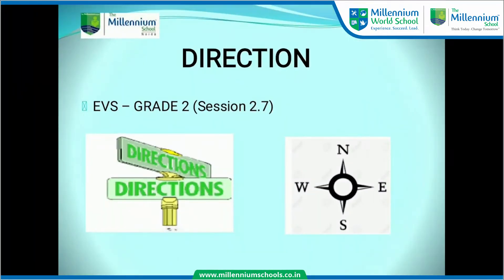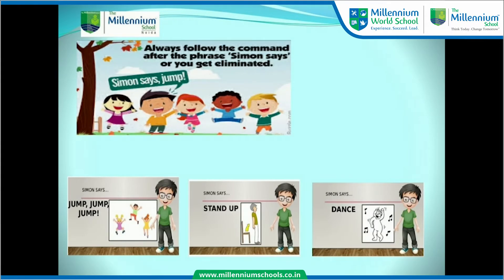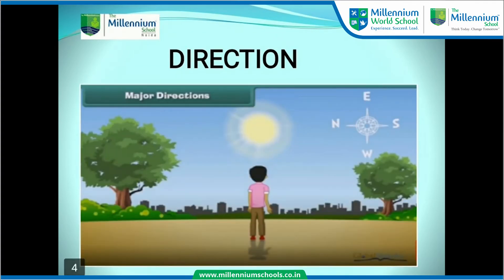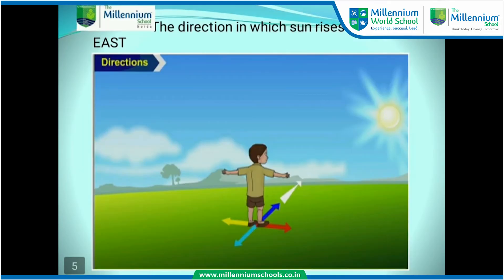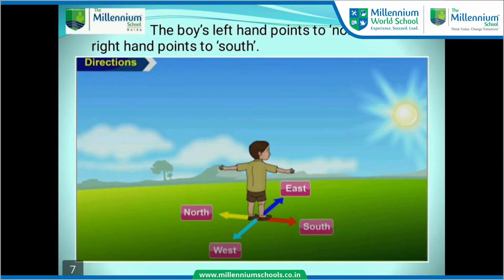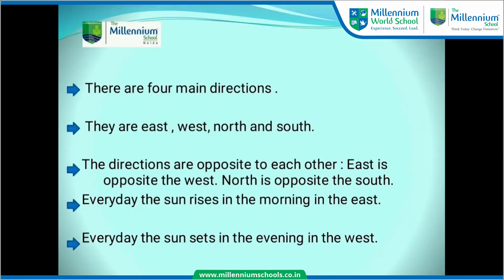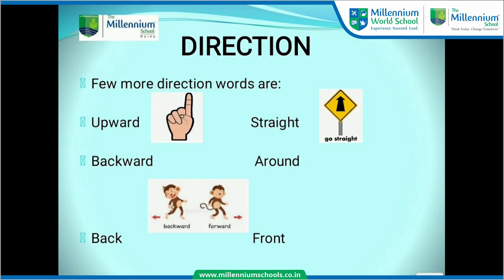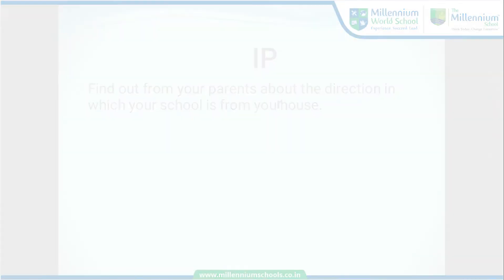Class 2 EVS Ch 2 Day 3 Session 1 Directions